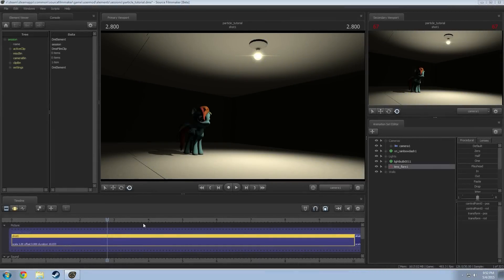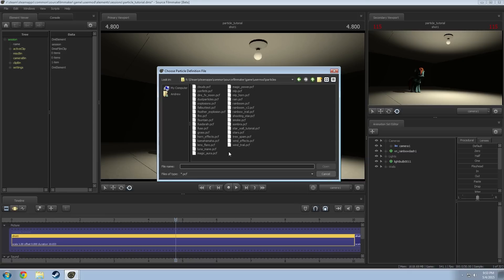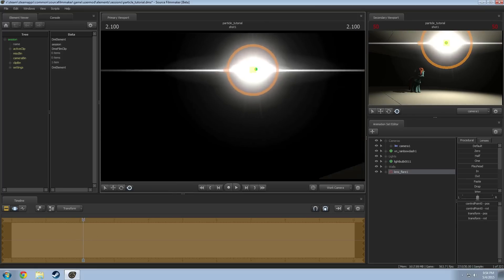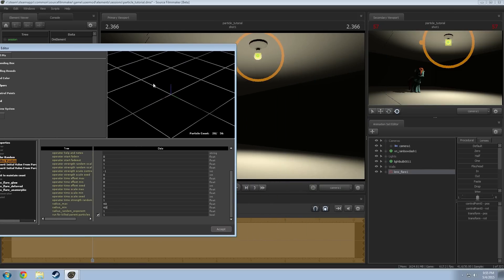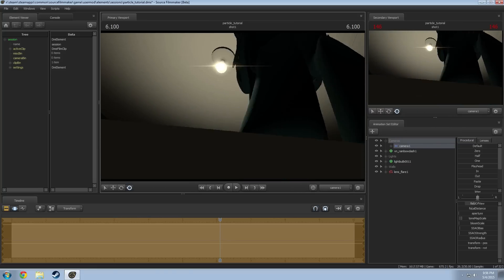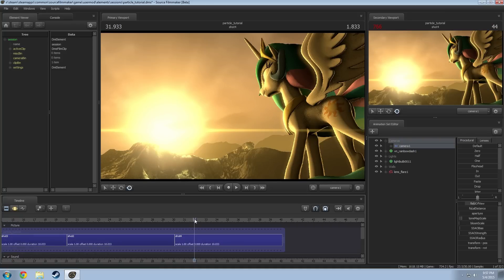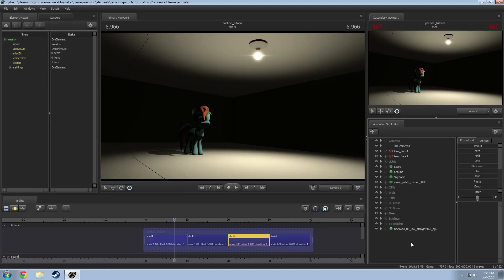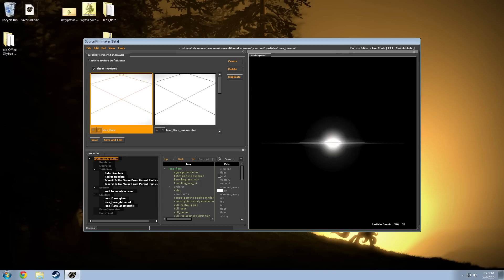SFM Tutorial: Lens Flare using Particles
After some playing with Dota2's particles, I got this in a working state, so am sharing it with everyone!  Unleash your inner JJ Abrams!

My DeviantArt!